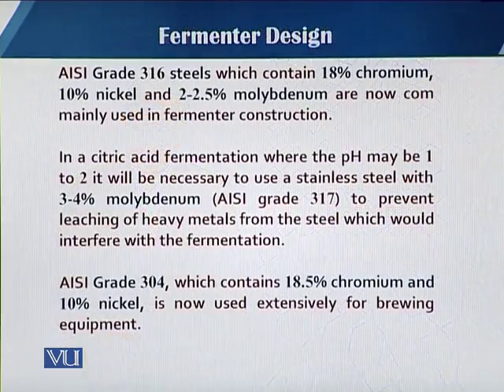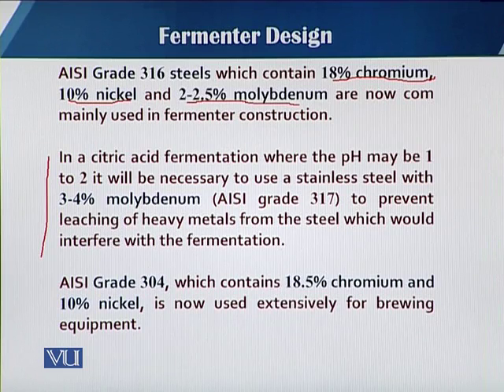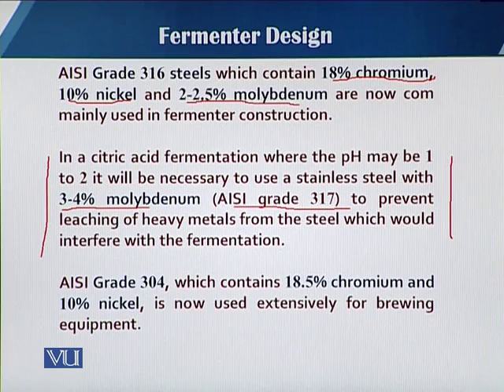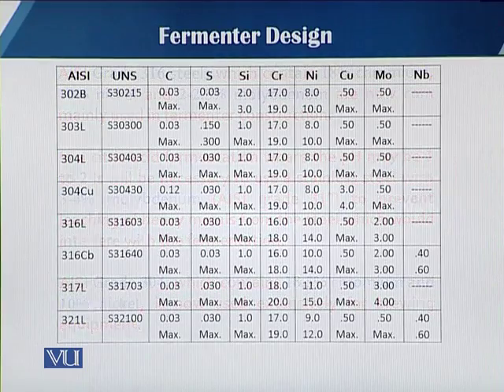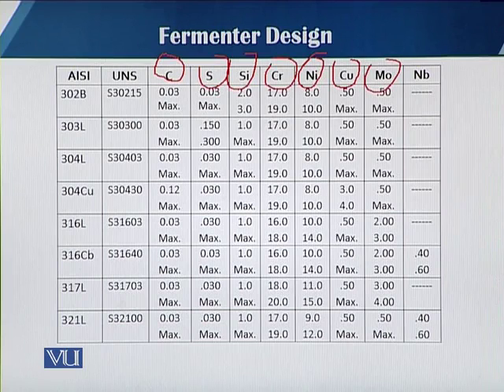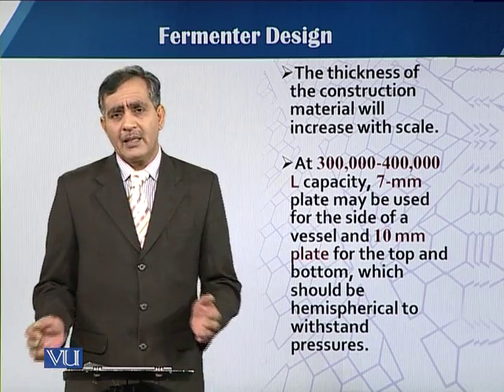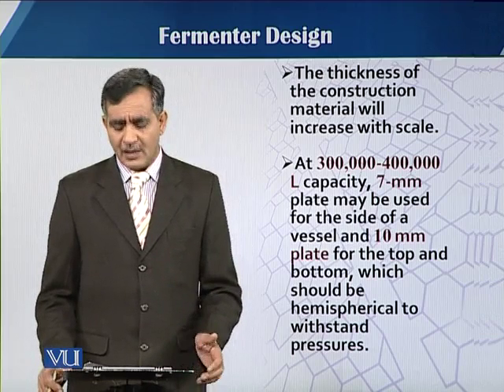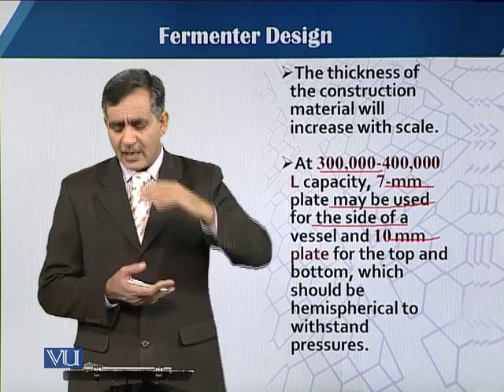BIO204_Topic034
Topic: 34